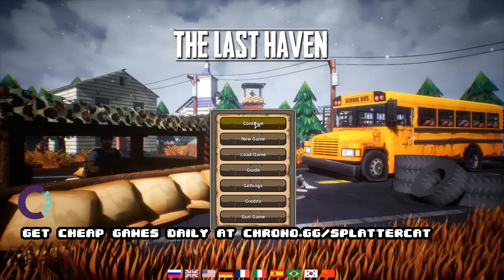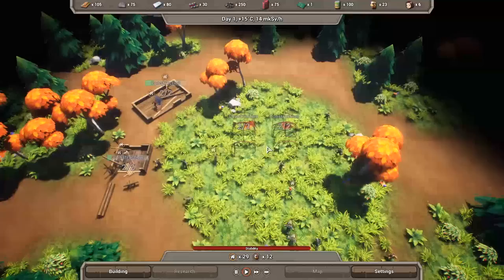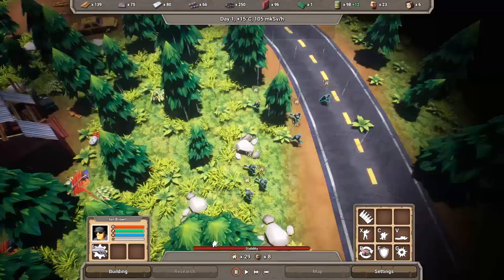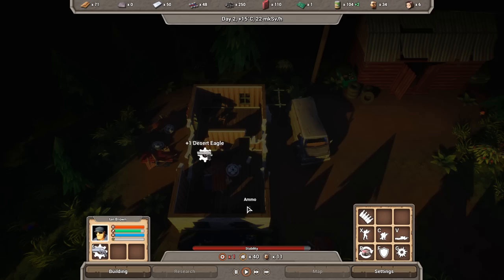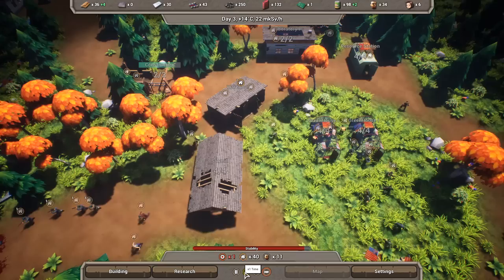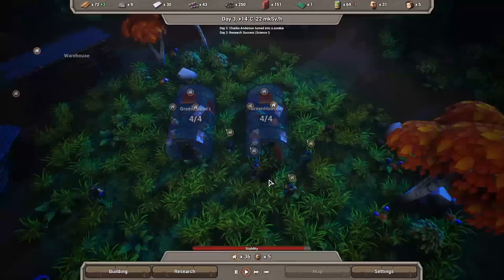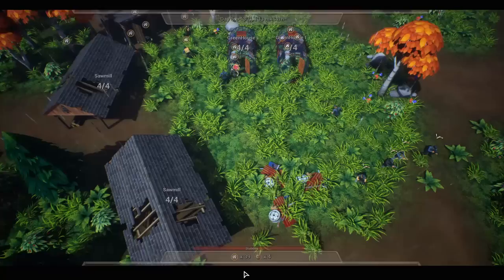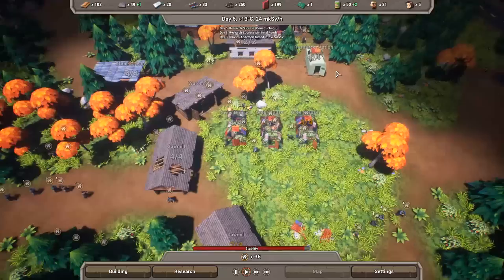Last Haven (2020) - Zombie Apocalypse City Building RTS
Last Haven Gameplay with Splattercat! Let's Play Last Haven and check out a game where you'll rebuild society on the ashes of the old by scavenging new guns, weapons, and technology from the wasteland.